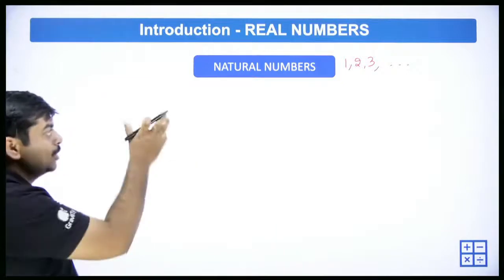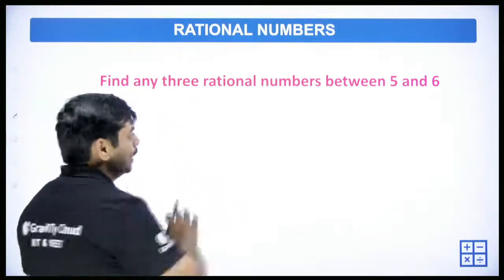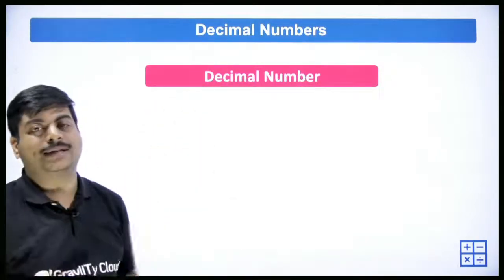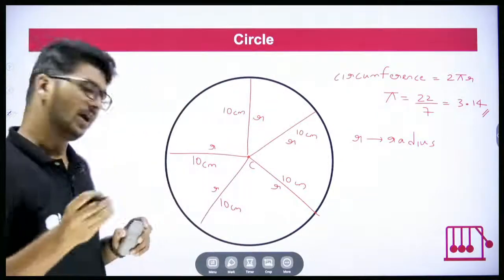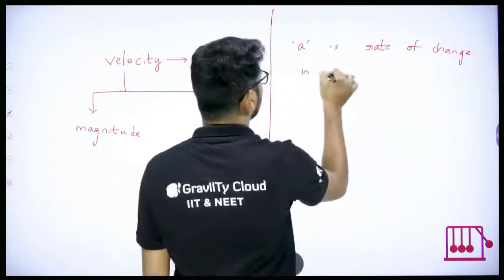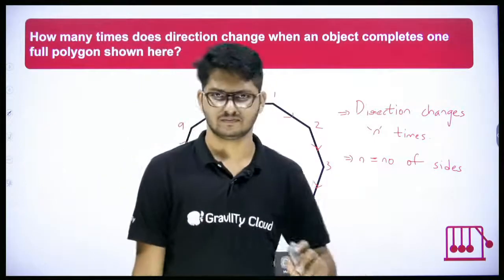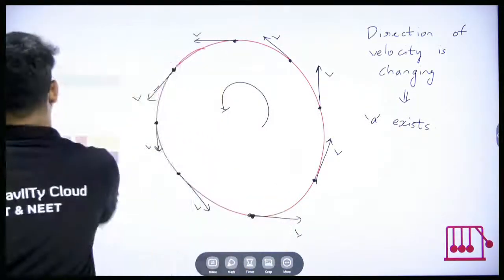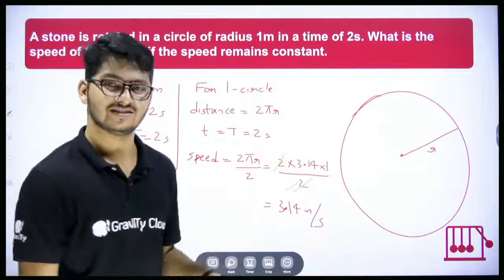Real Numbers | Class 9 | Maths | CBSE, ICSE, NTSE, Olympiad, IIT & NEET Foundation